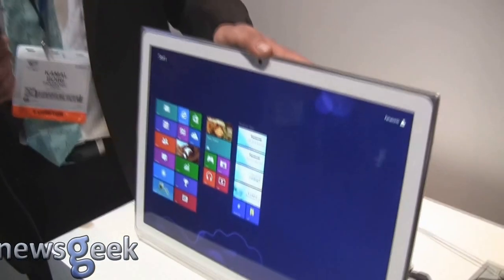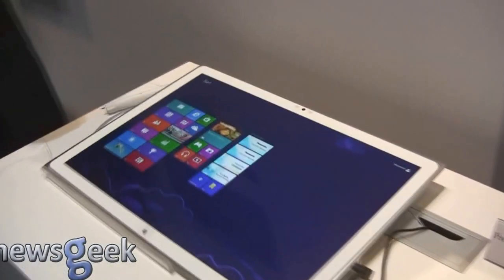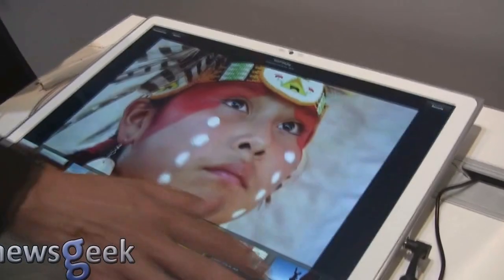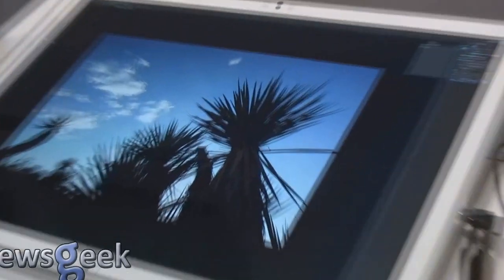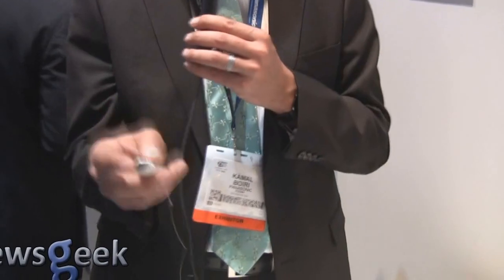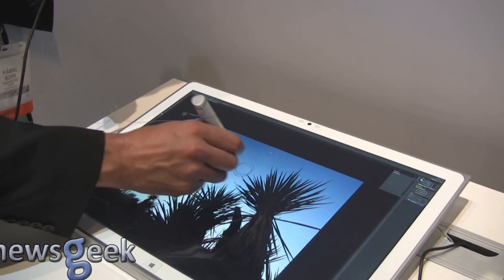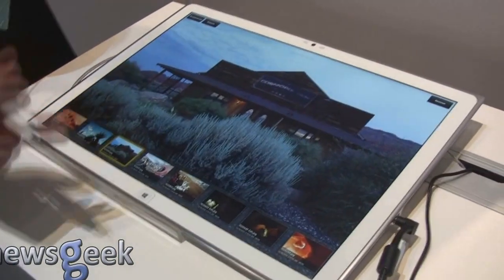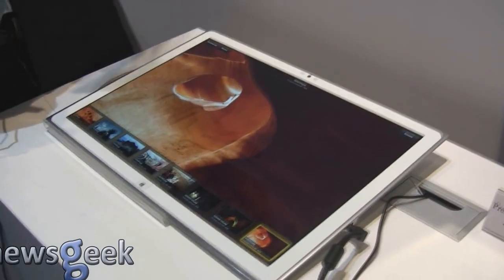CES2013 - Panasonic 4K Tablet Hands-on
CES2013 - Panasonic 4K Tablet